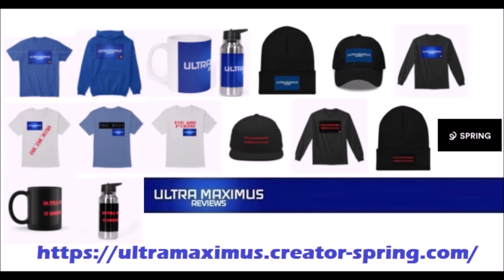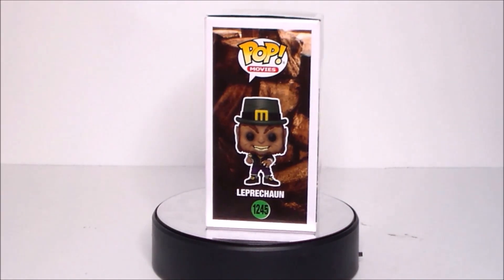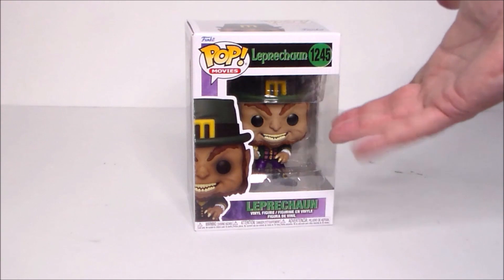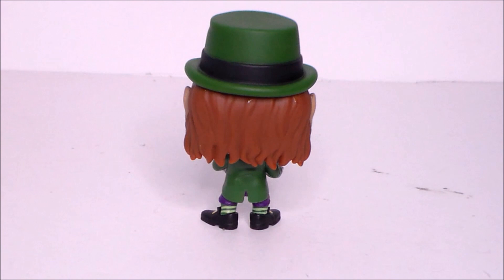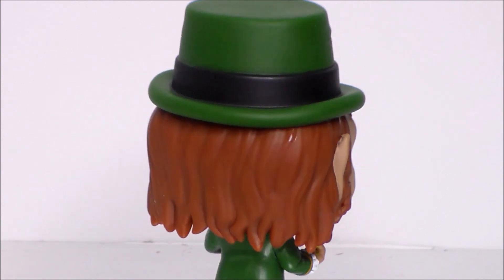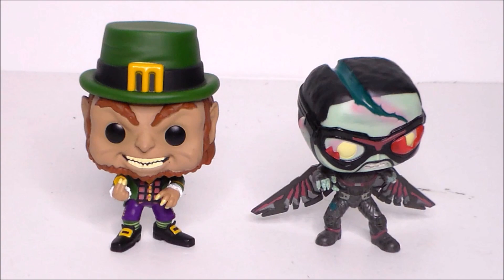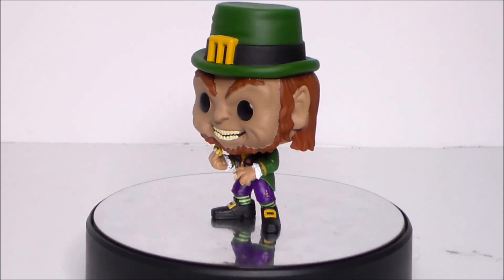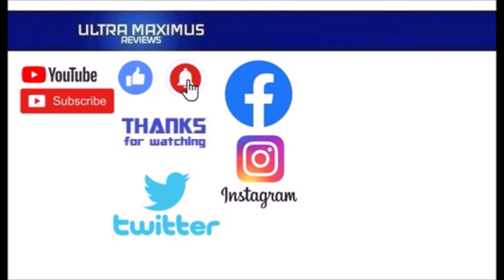🎃 Leprechaun | Funko POP! Movies | 31 Horror Toys in 31 Days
This is a review of the Leprechaun from Funko POP! Movies for 31 Horror Toys in 31 Days - the ongoing tribute to the late great Glenn Webb!